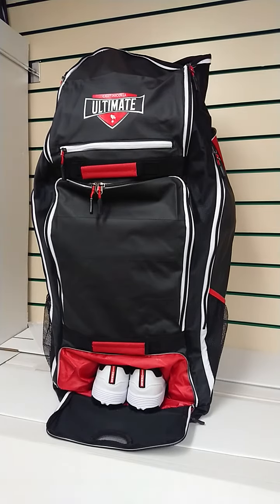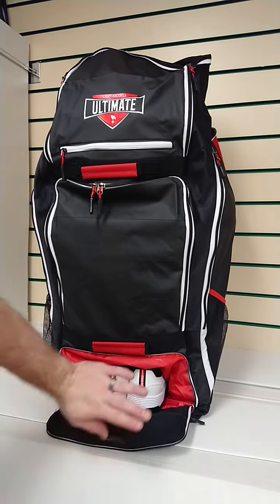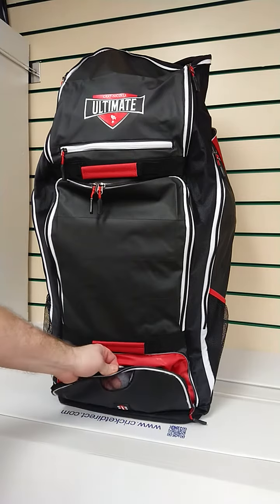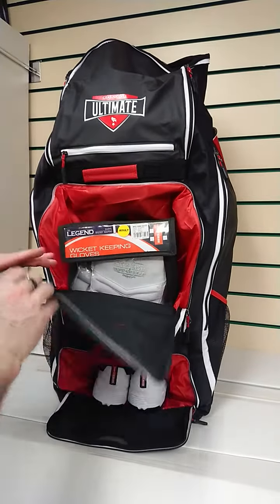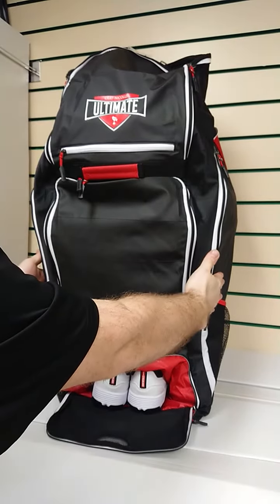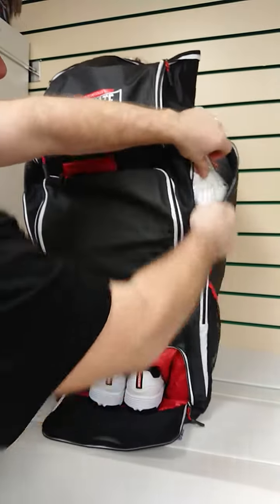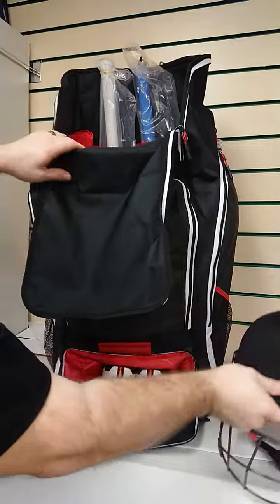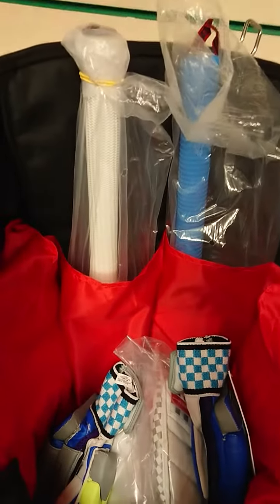Gray-Nicolls Ultimate Duffle Bag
The Gray-Nicolls Ultimate premium duffle is compact in size. Internal bat storage. Shoe, helmet and valuables pocket. Padded double strap design.